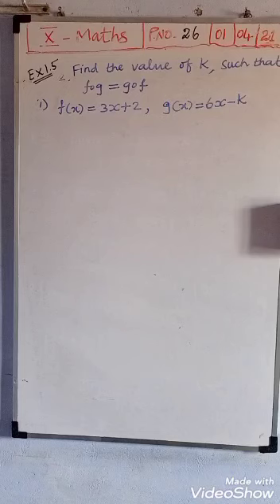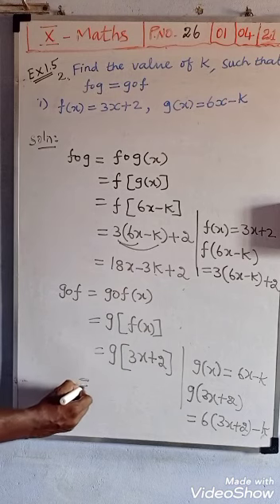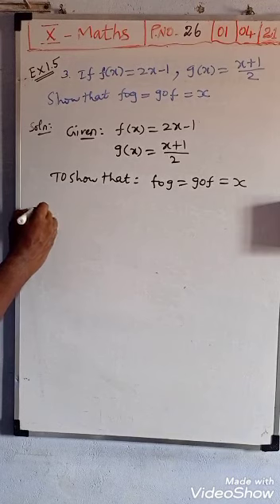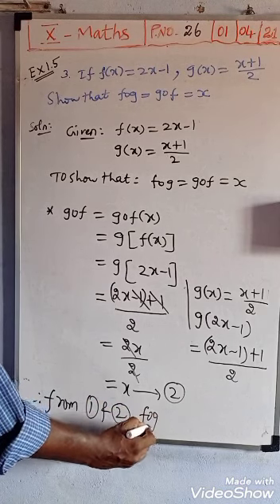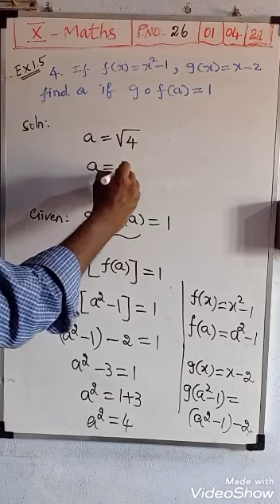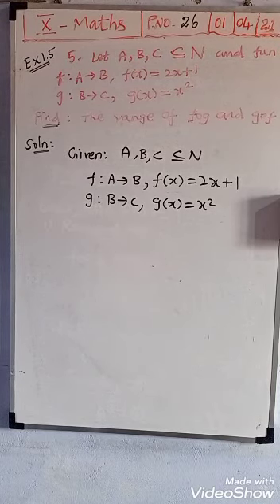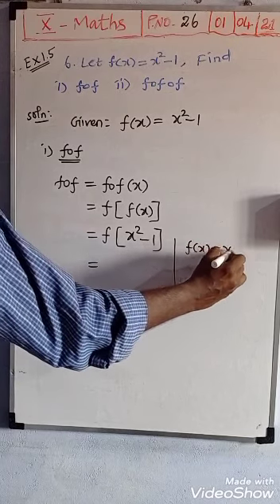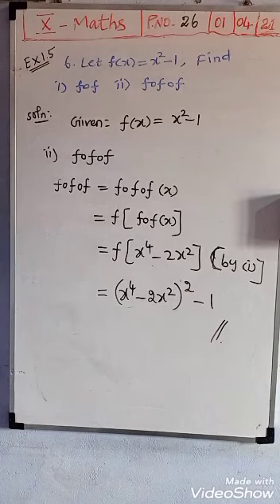X-Maths chapter-1 solution